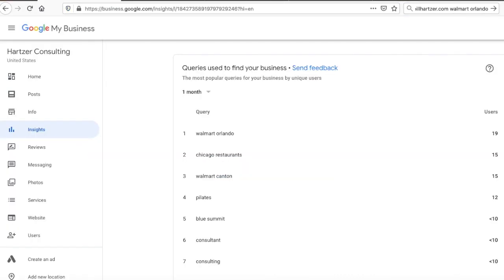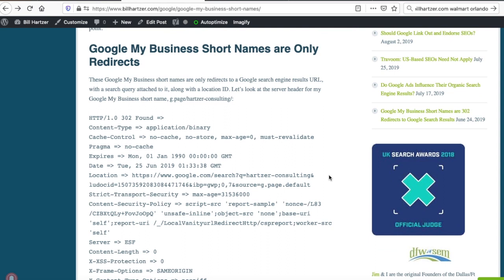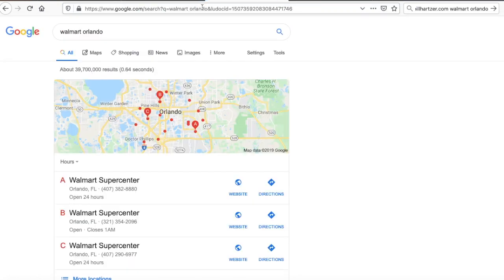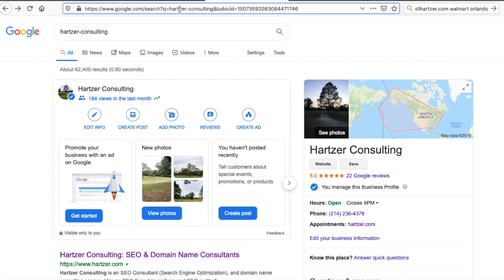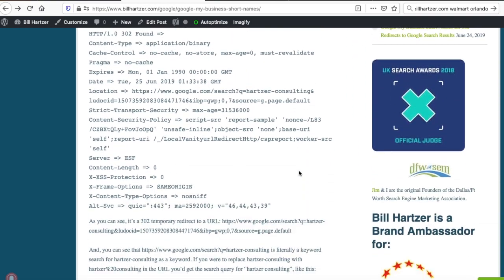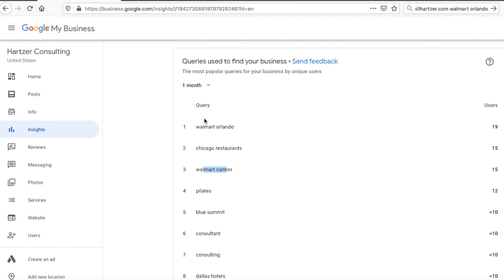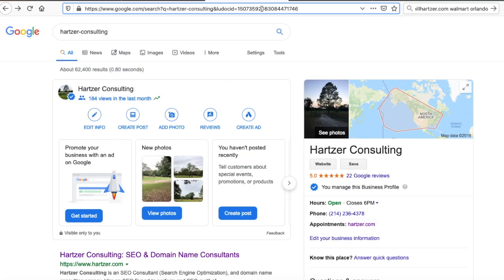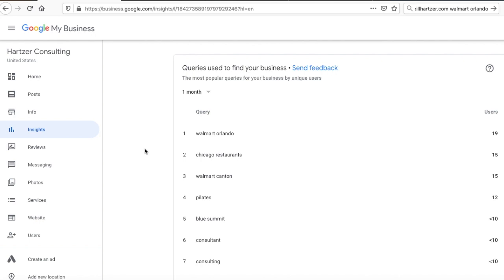Bill Hartzer Podcast - Google My Business - Location IDs and Wrong Keywords in GMB Insights Data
In this podcast by Bill Hartzer, Bill talks about Google My Business short names, location IDs, and keyword insights. There is an issue that allows someone to change the location ID in a GMB short name URL that then causes Google My Business to wrongly report that keyword as being associated with a particular Google My Business listing. We don't know the implications of changing the keywords and location ID, but they are being reported as keyword queries. But, if Google My Business is reporting these wrong keywords, then it's quite possible that their GMB algorithm is using that data, as well.